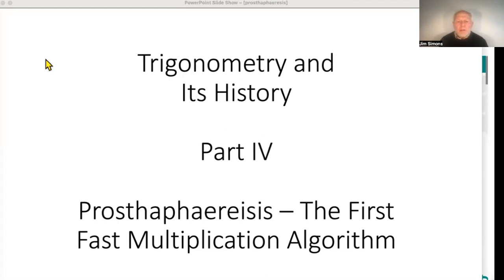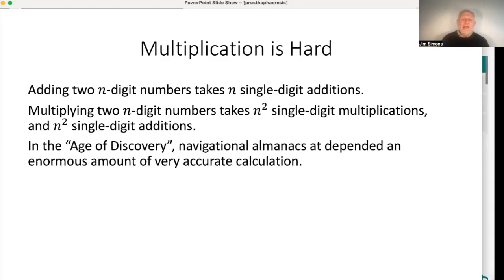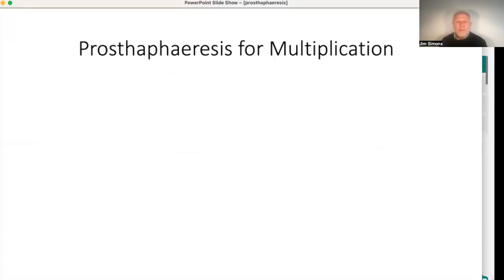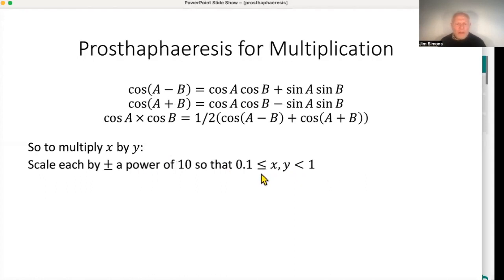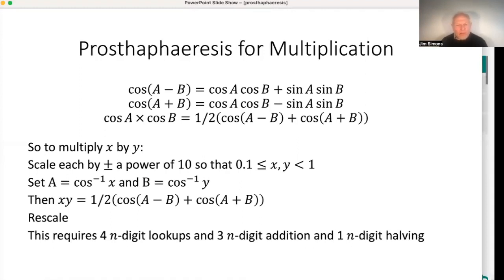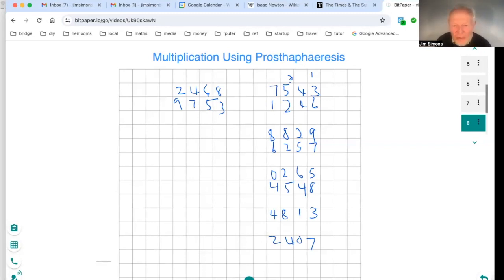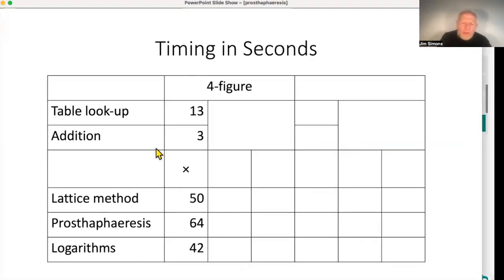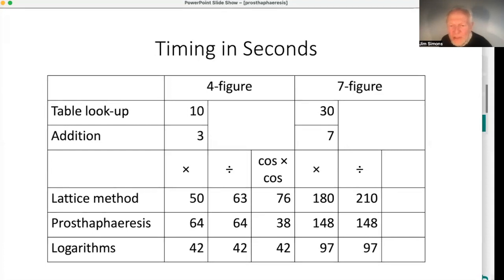Trigonometry and its History IV: Prosthapaeresis, the First Fast Multiplication Algorithm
I explain phrosthaphaeresis, a method for rapid multiplication that was invented in the sixteenth century, and was used before logarithms superceded it at the start of the seventeenth century. It uses ideas from trigonometry that go back to Ptolemy of Alexandria in the second century. I then time it, comparing it with ordinary multiplication and with logarithms, for 4-figure multiplication and for 7-figure multiplication. There are some surprises! The people who enthusiastically adopted prosthaphaeresis were astronomers, like Tycho Brahe. There is a reason for that...